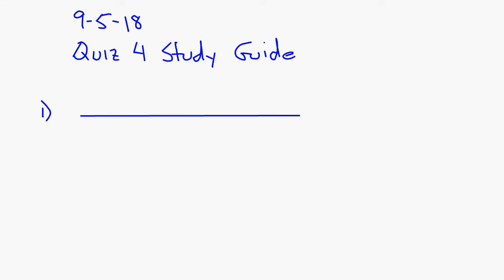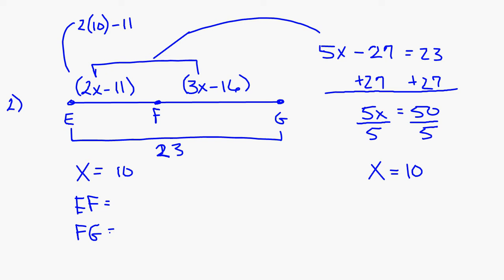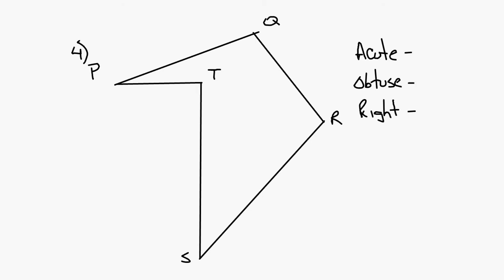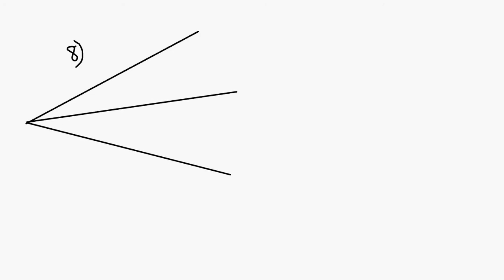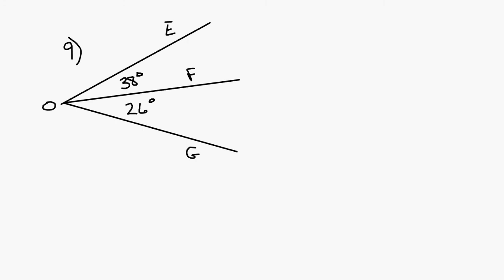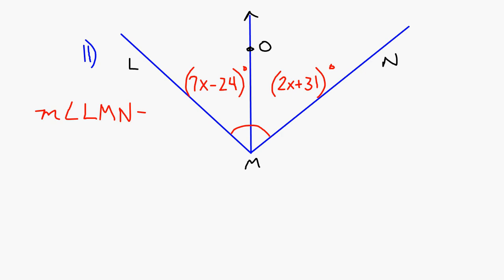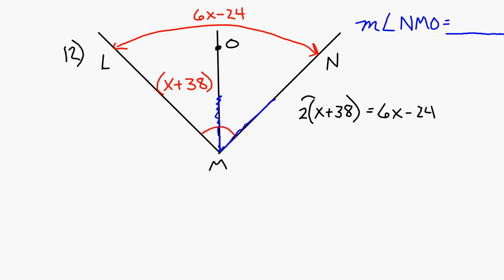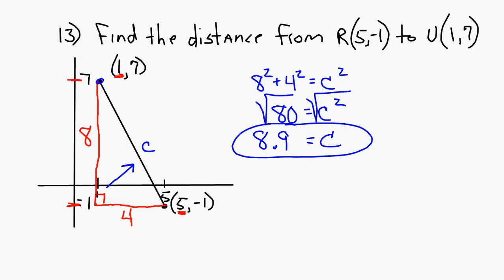Geo PA 09 05 18